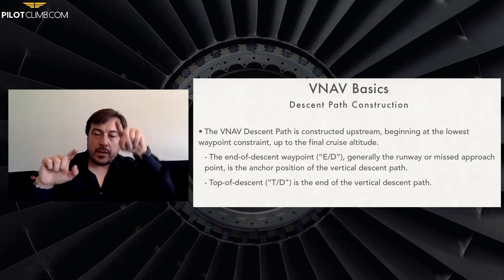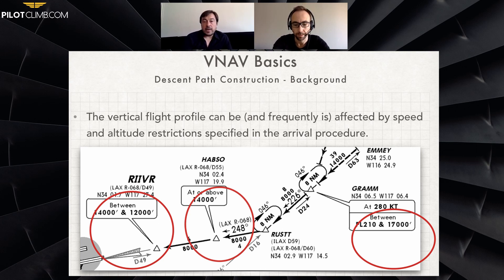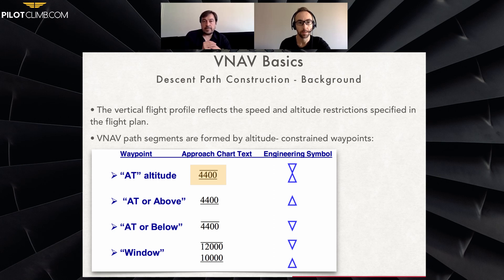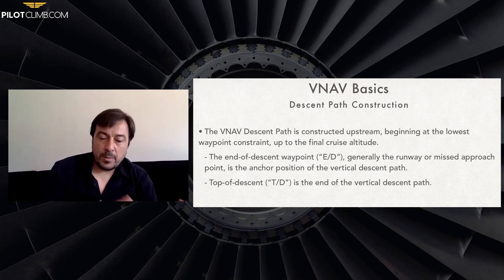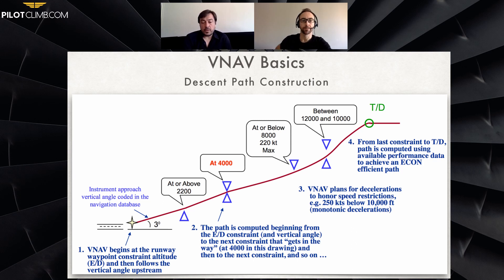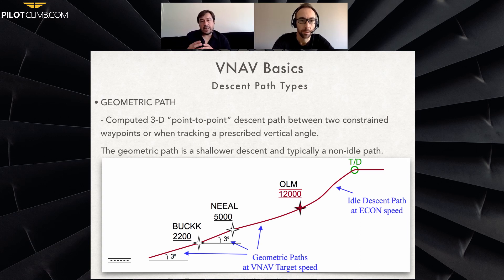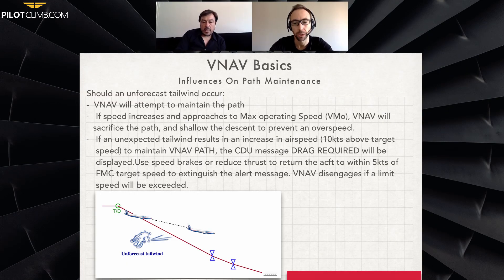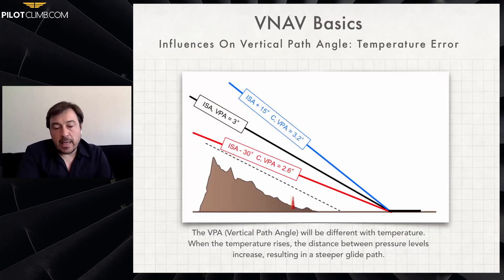VNAV from Pilots to PIlots PART 2 - [Airline Captains Explain VNAV]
This is VNAV from Pilots to Pilots Part 2.

In this video, we are going to discuss the VNAV Benefits in terms of Fuel.

How VNAV creates a Descent Path and what you should look for when descending with your aircraft.

You will also be able to read the Altitude restrictions on the chart and on the Navigation display.

We are going to show you what is the difference between a Geometric Path and a Performace Path.

The 2500 feet radio call is also very important and you will understand why.

At the end of this PART 2 we are going to give you some practical advices that you can use during your operations.

Time Stamps:
00:00 Intro
00:30 VNAV Benefits (fuel efficiency)
01:32 VNAV Flight Approach and Missed Approach Flight Phases
02:40 VNAV Descent Path Construction
04:56 How to read the Altitude restrictions
07:03 VNAV Path Construction
11:51 VNAV Descent Path Type
14:48 Influence on Path Construction
23:55 Importance of the 2500 Radio Altimeter call
24:40 Vnav Advices